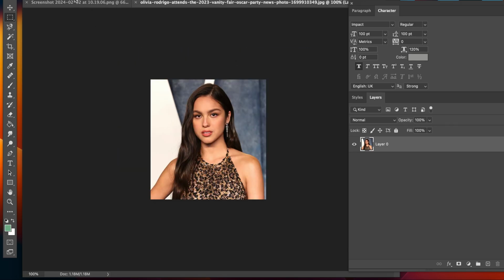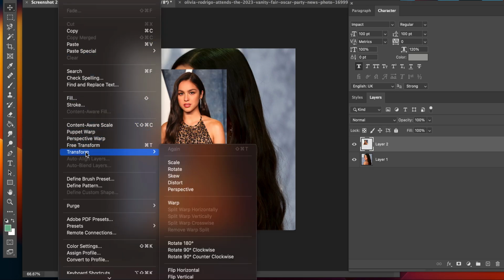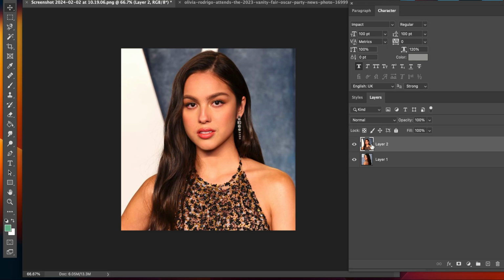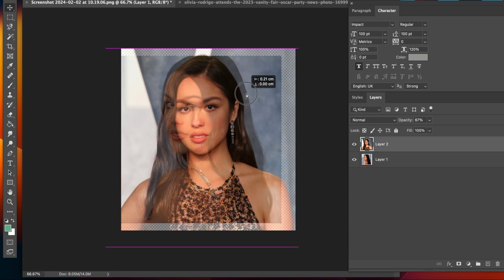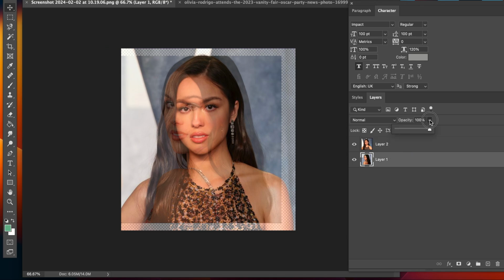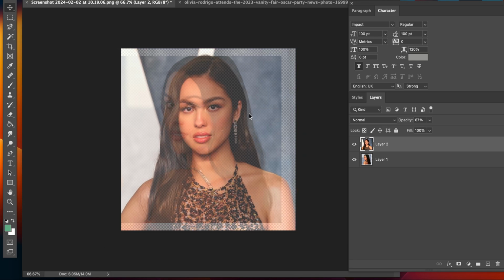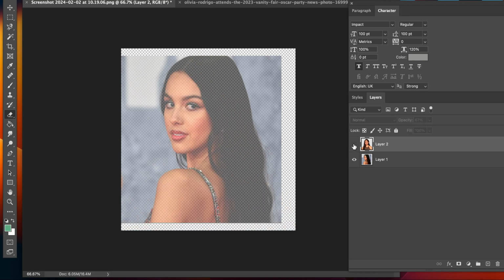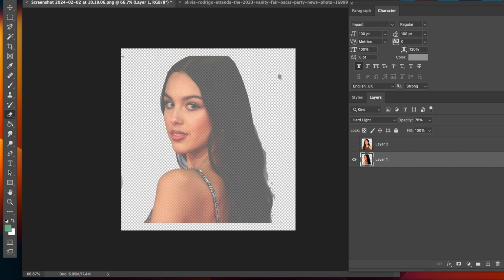David Samuel Stern digital edit